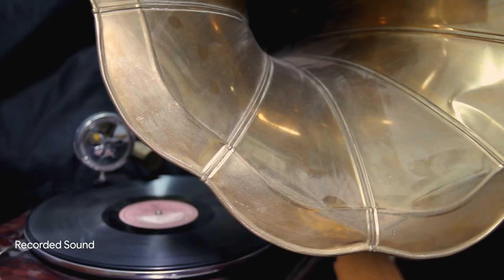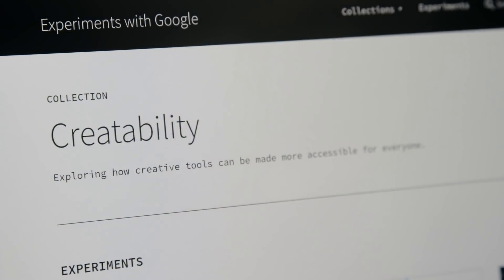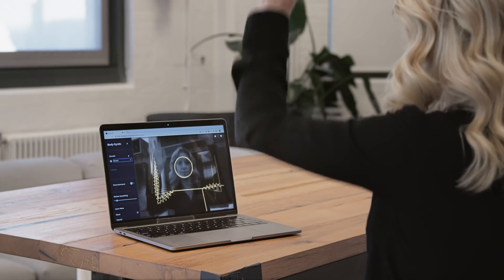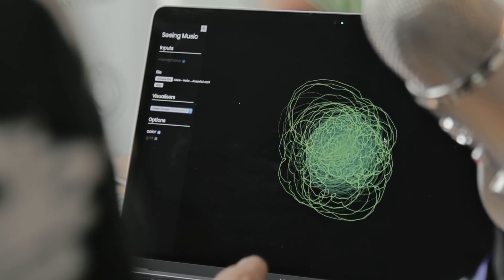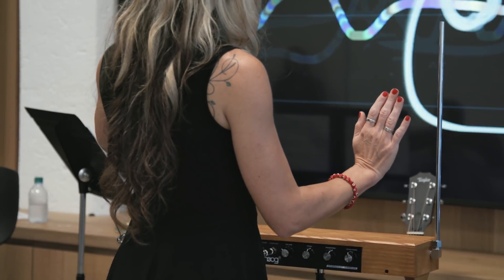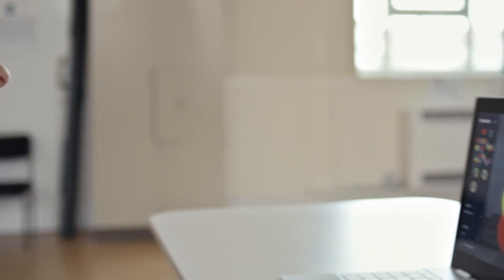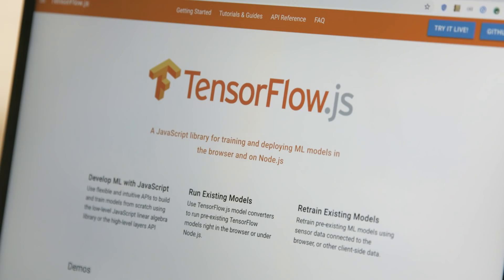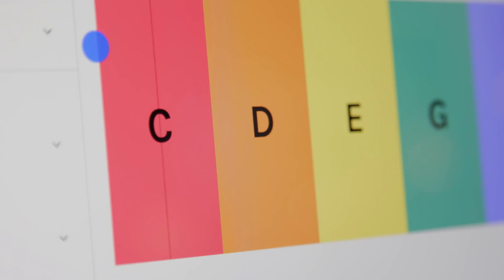Creatability: Exploring ways to make creative tools more accessible for everyone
Creatability is a set of experiments made in collaboration with creators and allies in the accessibility community. They explore how creative tools can be made more accessible using web and AI technology.